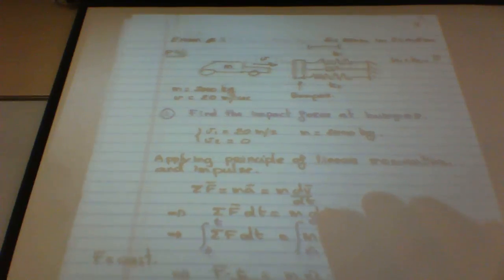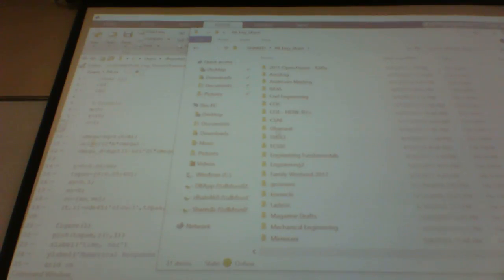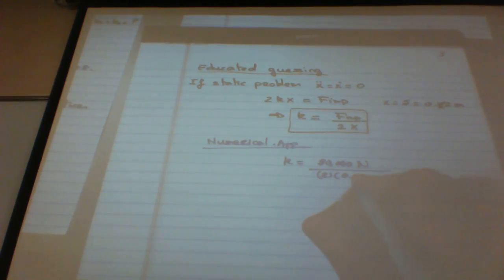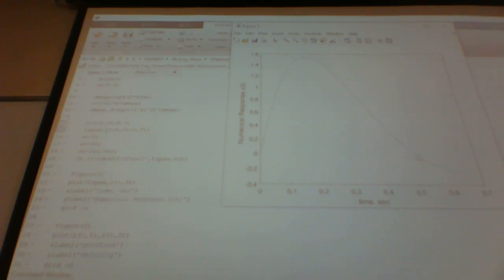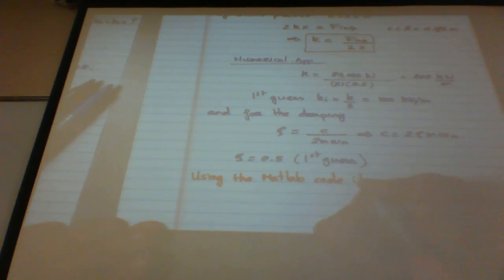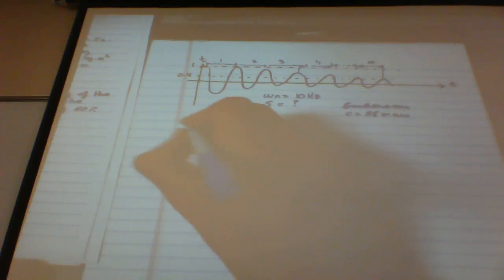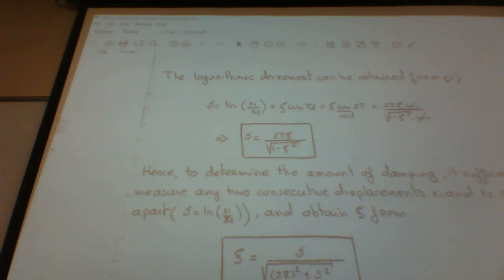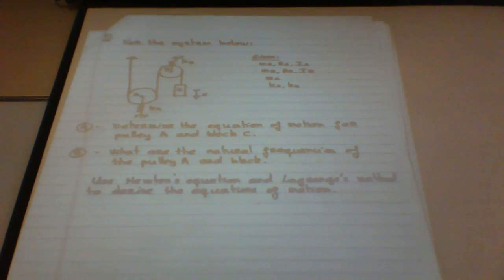ME400 June2 Part2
Vibrations. SDOF problems